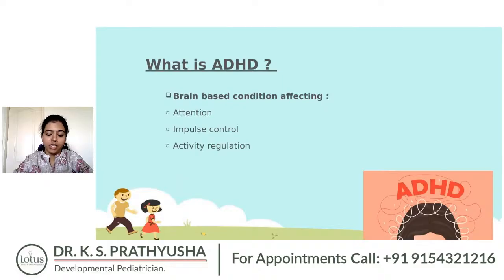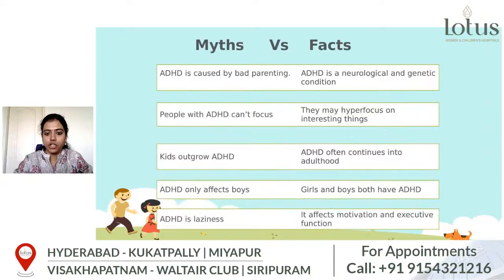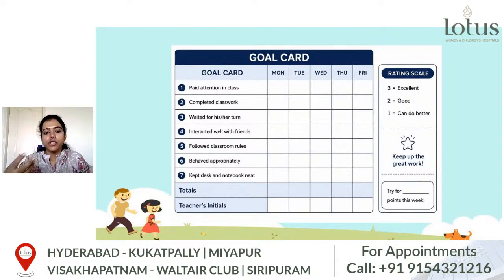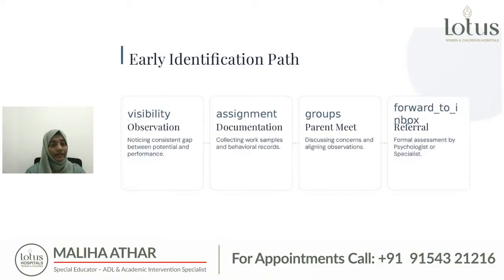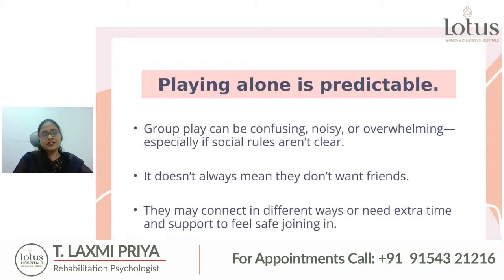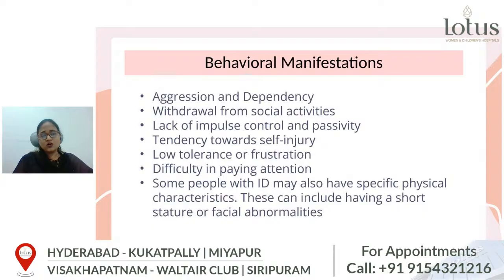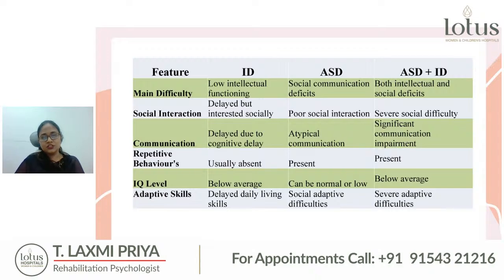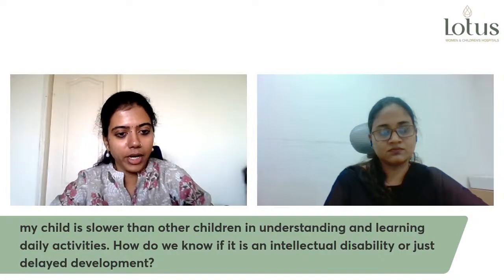Identifying Learning & Developmental Difficulties in the Classroom | Lotus Hospitals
Join Lotus Women & Children’s Hospitals for an insightful live session on Identifying Learning & Developmental Difficulties in the Classroom.

This session is designed for parents, teachers, educators, and caregivers to better understand early developmental and learning challenges in children and how timely support can make a difference.

📅 Date: 22nd May 2026 (Friday)

🎙️ Speakers:
• Dr. K. S. Prathyusha – Developmental Pediatrician
• Maliha Athar – Special Educator
• T. Laxmi Priya – Rehabilitation Psychologist

Session Highlights:
✔ Common learning & developmental challenges
✔ Early signs teachers shouldn’t miss
✔ Classroom screening techniques
✔ Communicating with parents effectively
✔ Practical classroom support tips